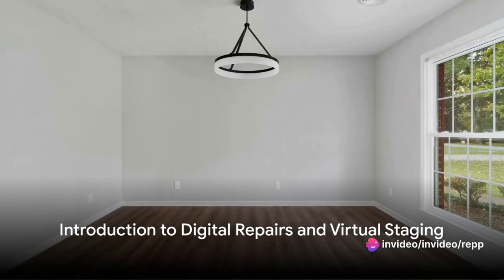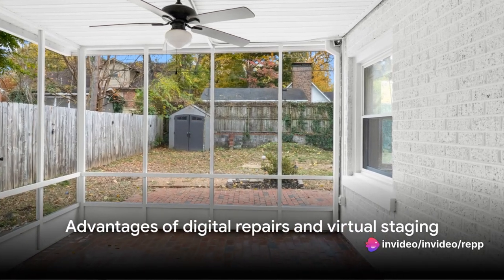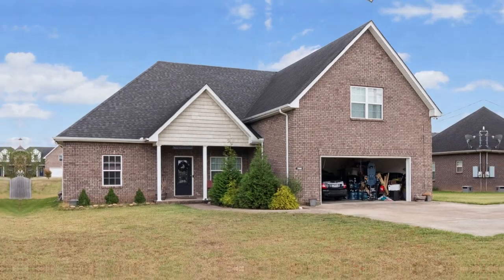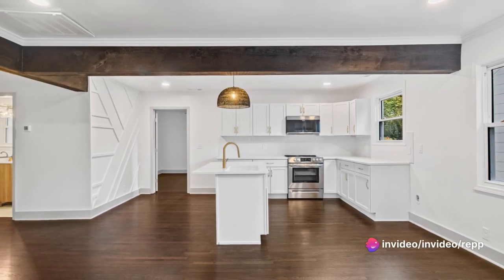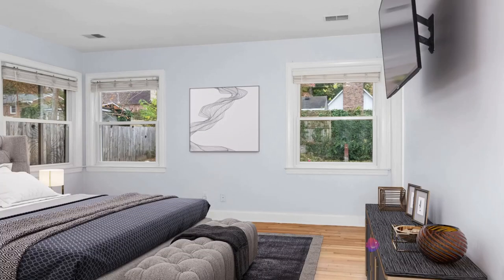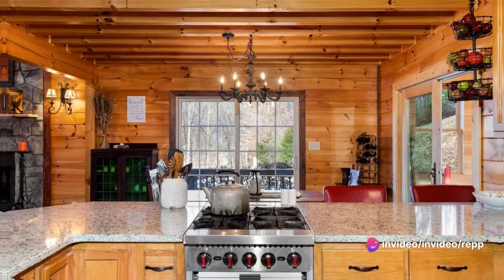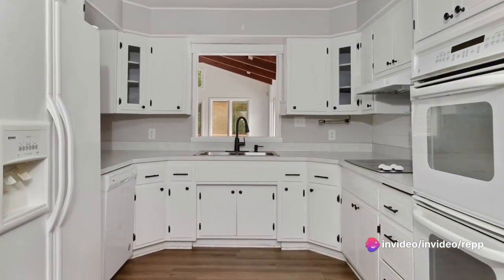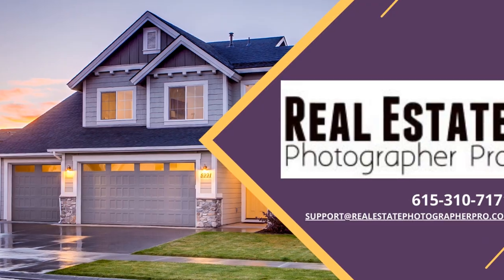The Power of Virtual Staging and Digital Repairs